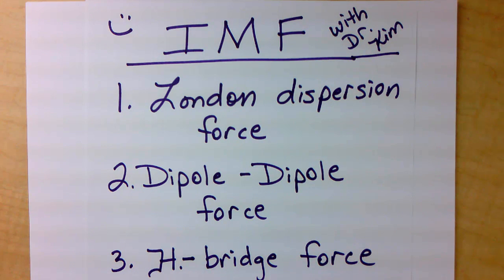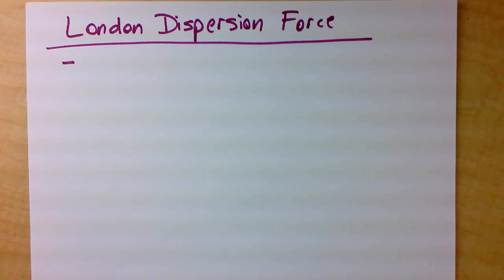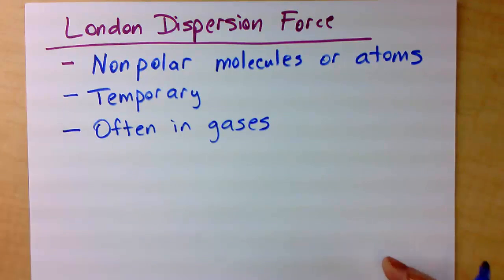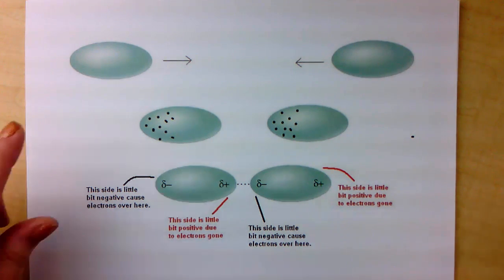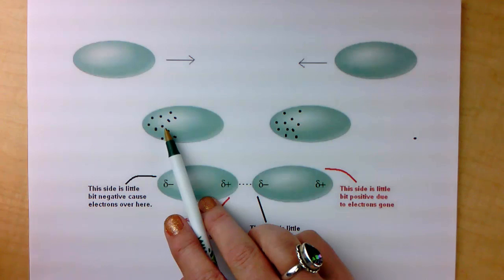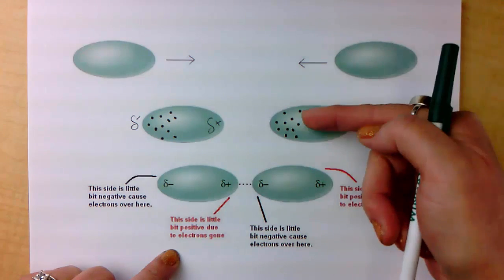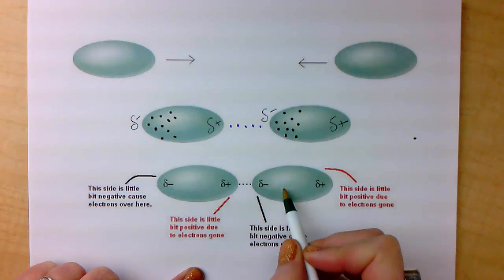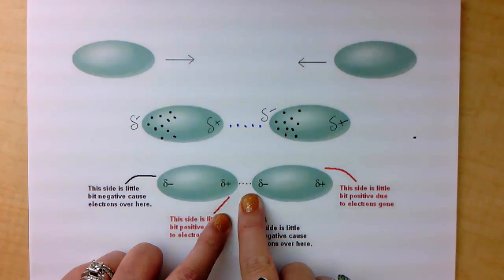London Forces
Discusses the basic concept of London dispersion forces.